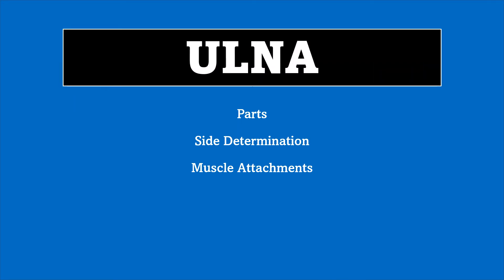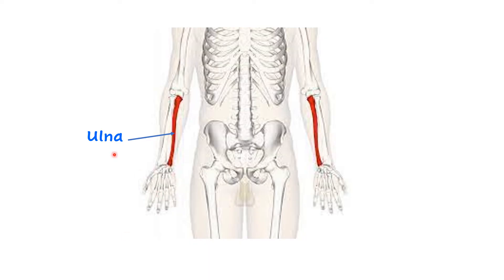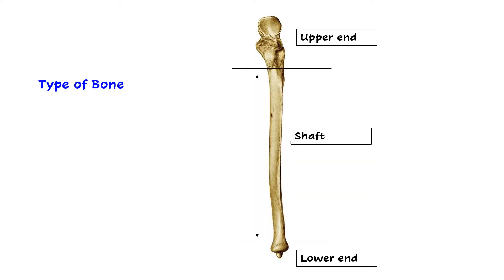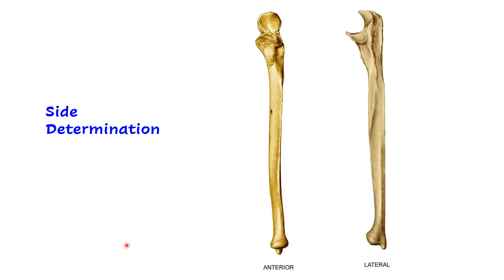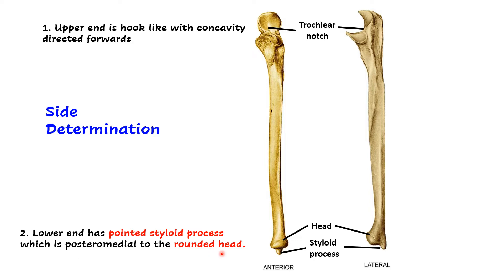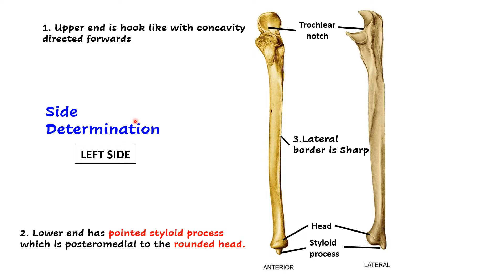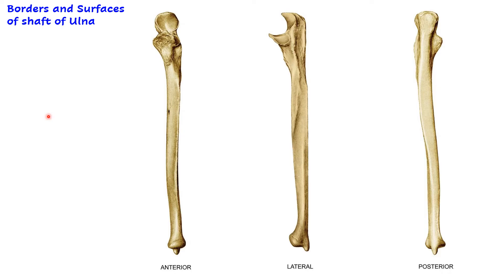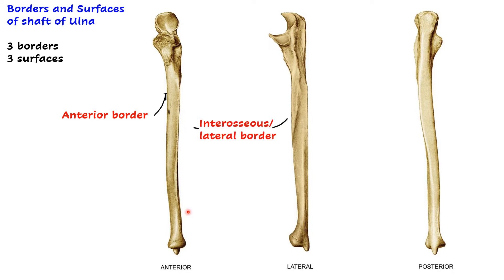Ulna | Ulna Bone Anatomy | Parts, Side Determination, Muscle Attachments | [Simplified]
This video is about viva voce questions asked on ulna.
Where is ulna located/
Which type of bone is ulna?
What are the parts of ulna?
Side determination of ulna.
Muscles attached on ulna.

Other videos on bones of upper limb